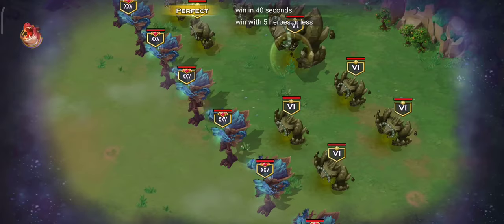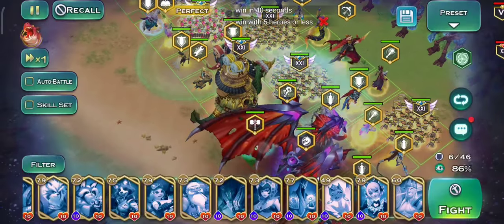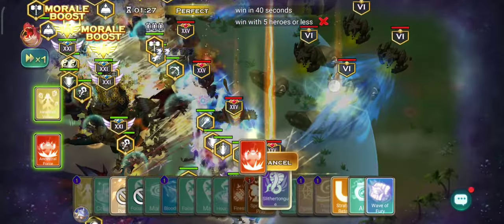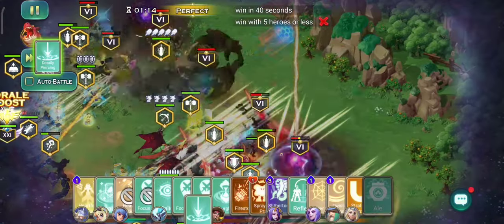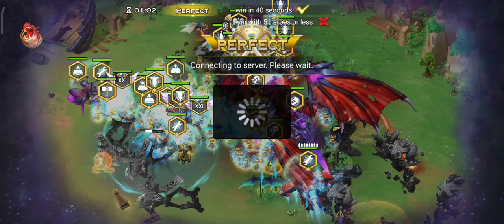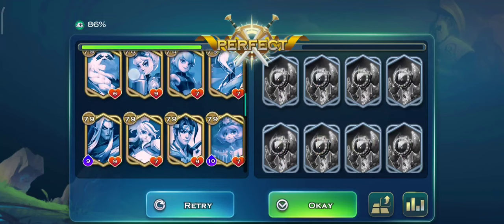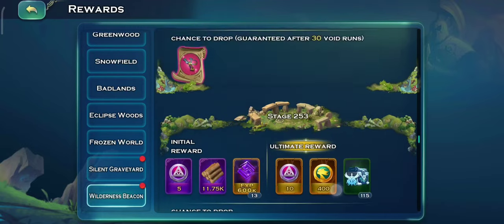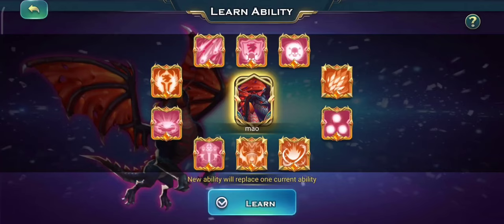Void 252 Rakan Art of Conquest